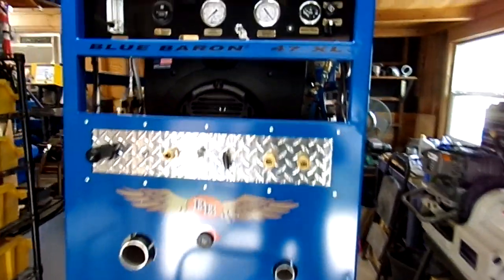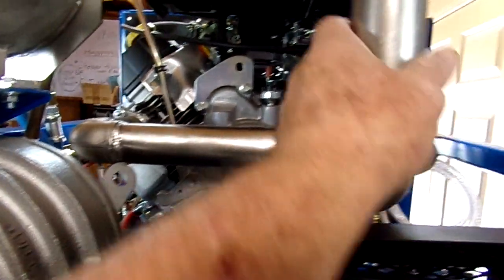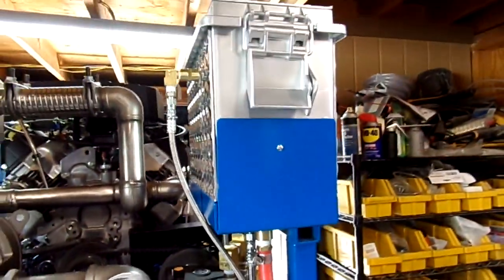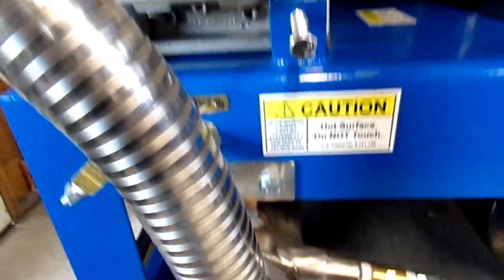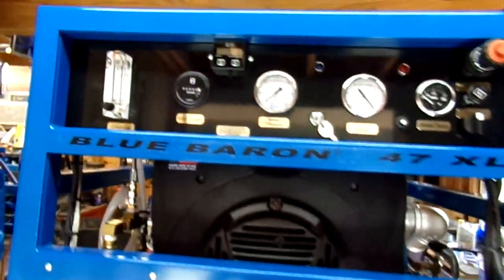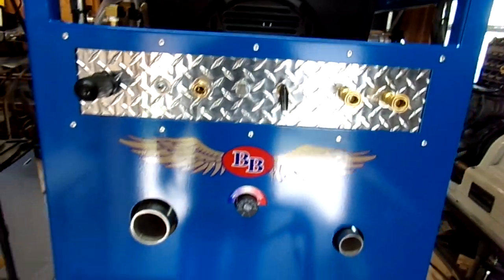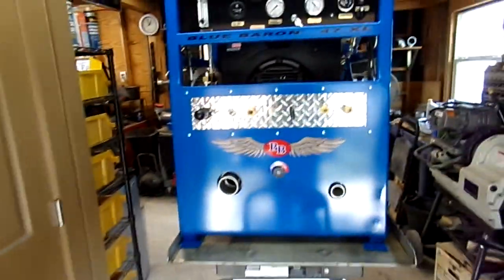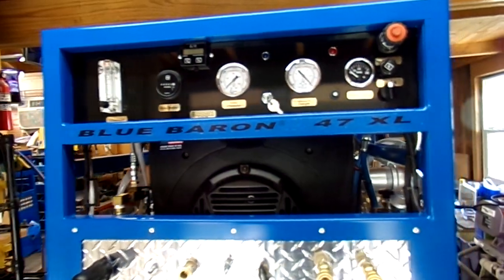Blue Baron Truck Mounts Give you more for your Money!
Whether you have been in this business for awhile or your just starting in this Cleaning Restoration Industry, Performance and Longevity are the 2 key words.

We at Blue Baron been have building these fine truck mounts for 15 years and we don't believe in sacrificing the quality of parts at any level of the manufacturing processes. What you put into a build is what you get out of it.